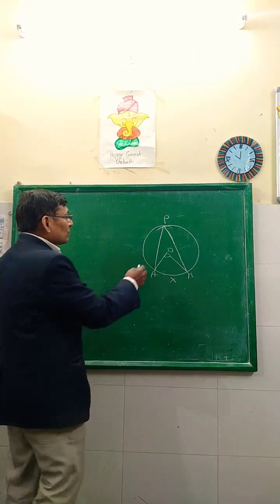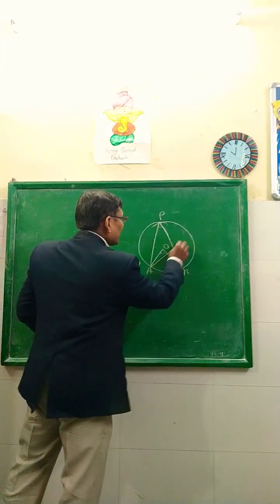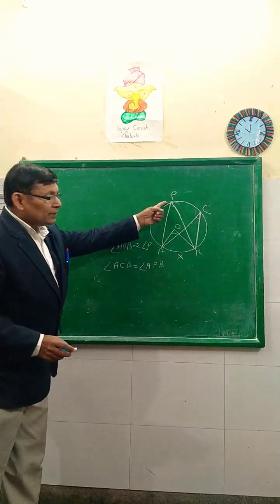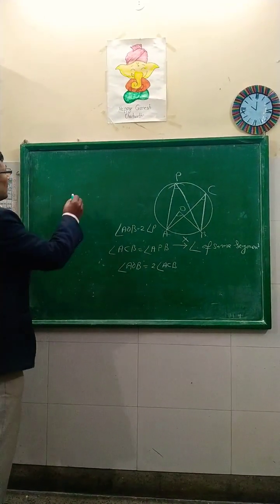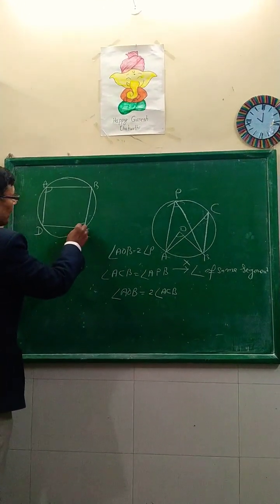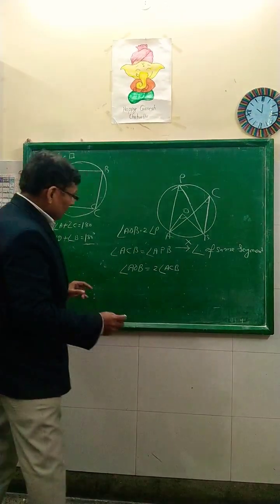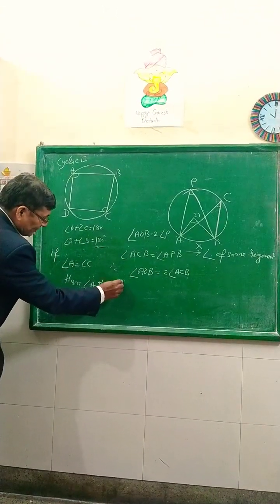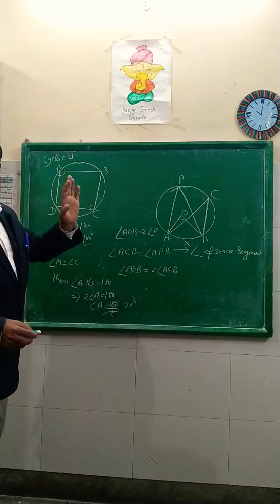Angle of segment and angle at the senter